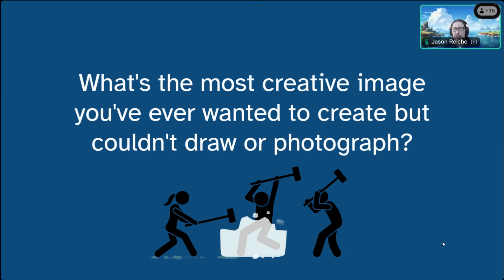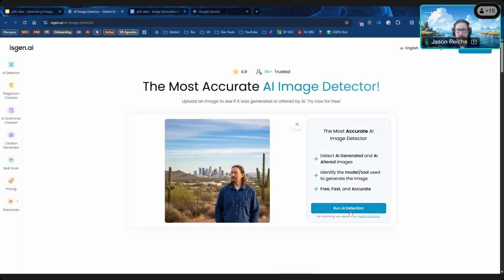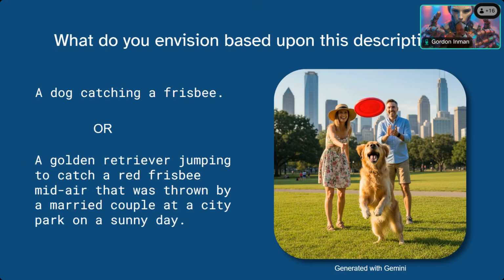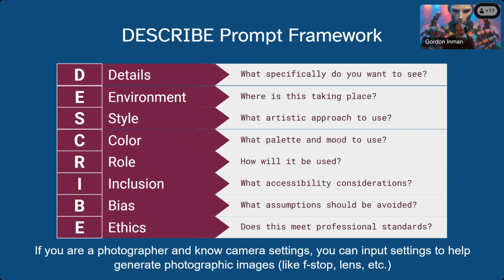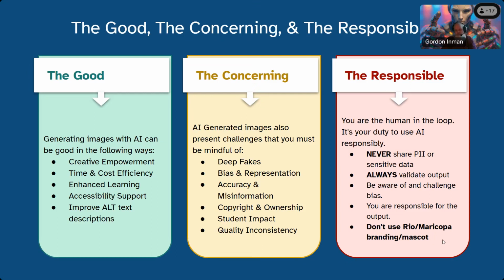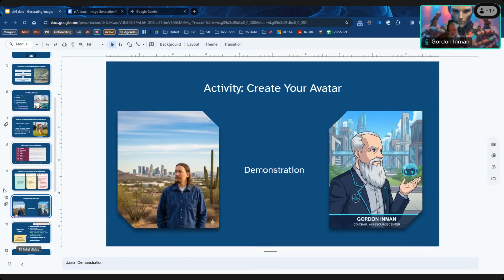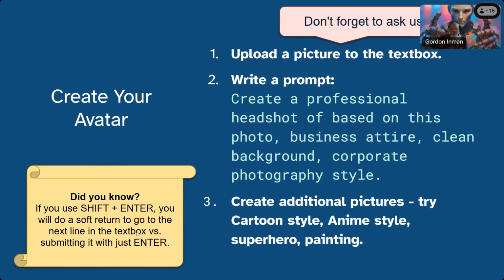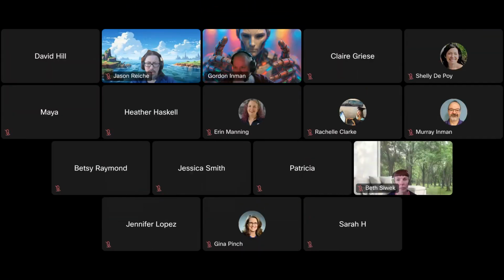plAI date: Picture Perfect - Generating Images with AI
Ever wished you could create professional visuals without a graphic design background? This workshop from Rio Salado College's plAI date series shows you how to generate images using AI tools — from professional avatars to festive and creative visuals — while also developing descriptive skills that connect directly to accessibility practices.

In this session, you'll learn how to:
* Generate AI images using descriptive prompting techniques that also transfer to accessibility practices
* Create professional and creative avatars using AI image generation platforms
* Apply ethical considerations when using AI for image generation
* Develop structured approaches to describing images for both AI tools and accessibility purposes
* Identify practical applications of AI image generation in educational and professional settings

Whether you want to freshen up your professional headshot, create engaging course visuals, or just have fun experimenting, this hands-on workshop will give you the skills and confidence to get started.

Facilitators: Gordon Inman & Jason Reiche | Innovation Think Tank, Rio Salado College

NOTE: This video was generated for internal training so some comments are related only to Maricopa.